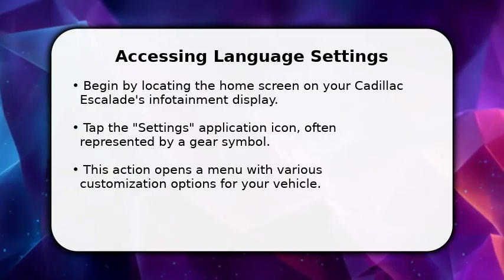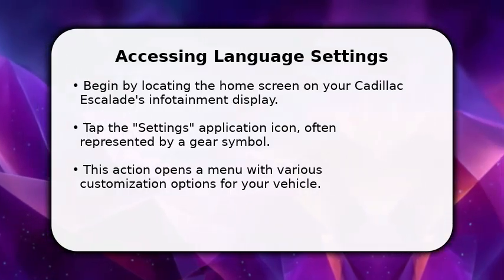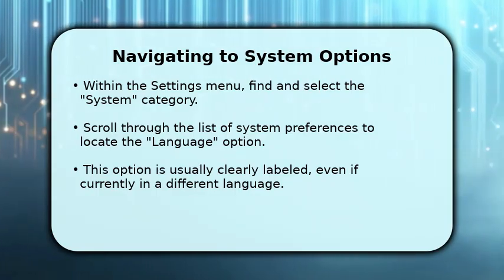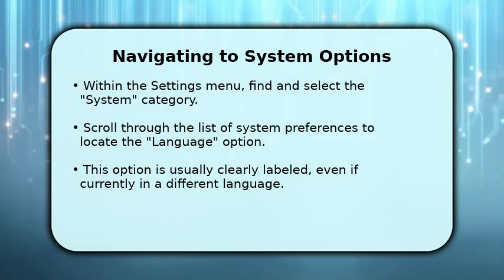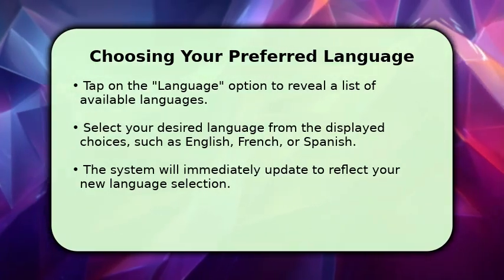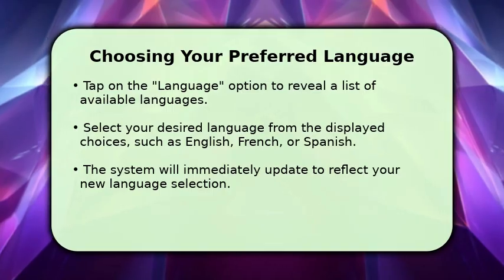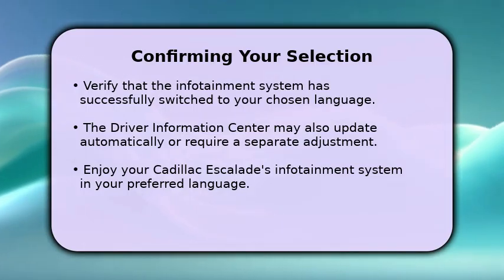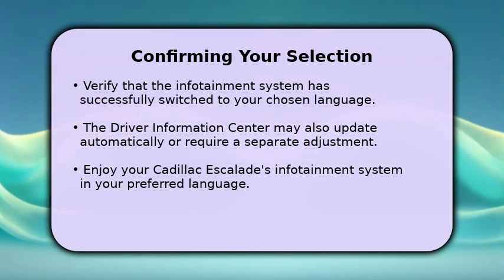How To Change Language On Cadillac Escalade (Updated)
▸ (t) Are you tired of navigating your Cadillac Escalade's settings in a language that's not familiar to you? Look no further! In this updated video, we'll walk you through the step-by-step process of changing the language on your Cadillac Escalade. From accessing the settings menu to selecting your preferred language, we've got you covered. Whether you're a new owner or just looking for a refresh, this video is perfect for anyone who wants to customize their vehicle's interface.